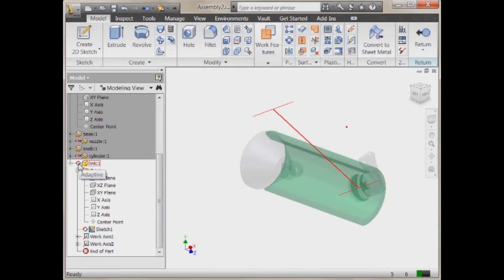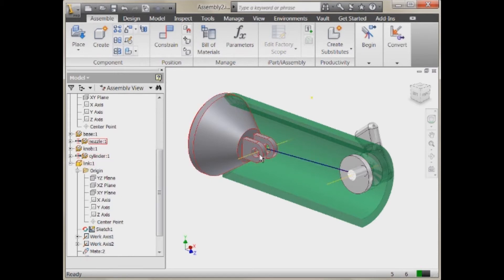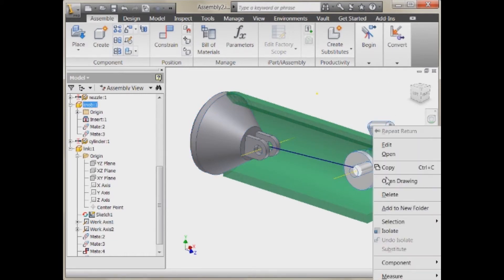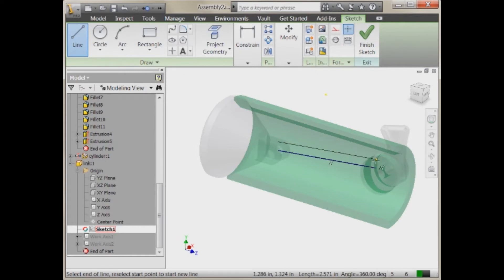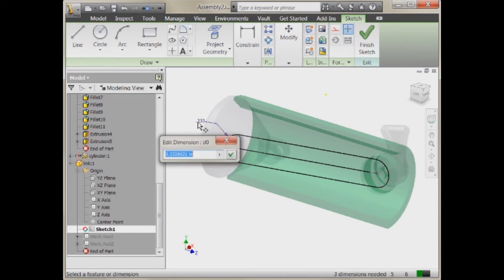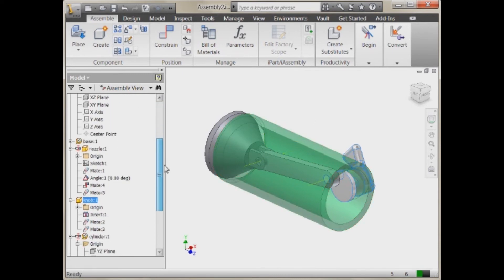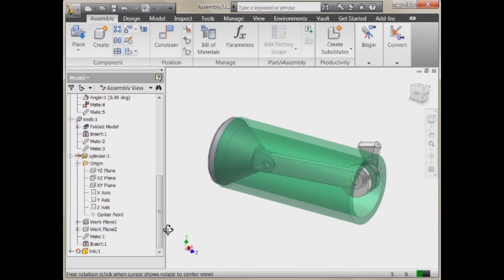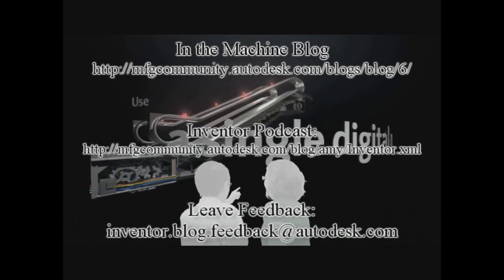Autodesk Inventor Podcast Episode 37 (Part 2)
Tips and tricks with Autodesk Inventor. This episode we cover creating adaptive parts.